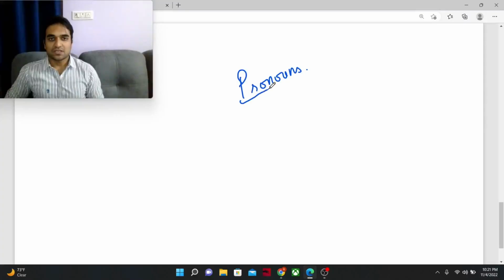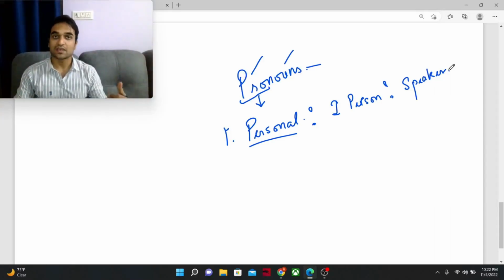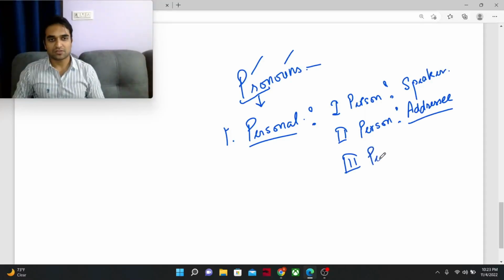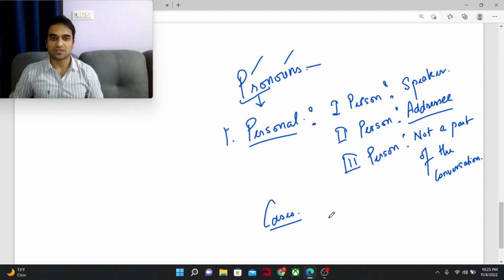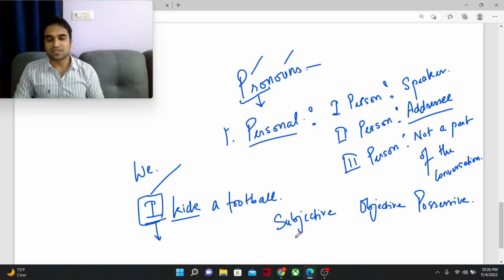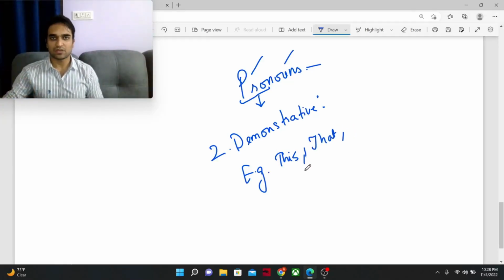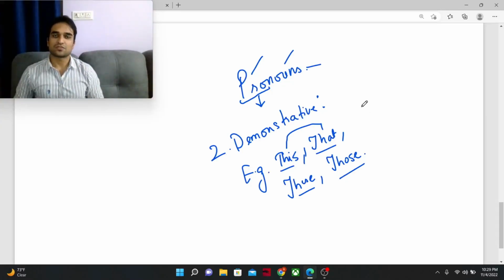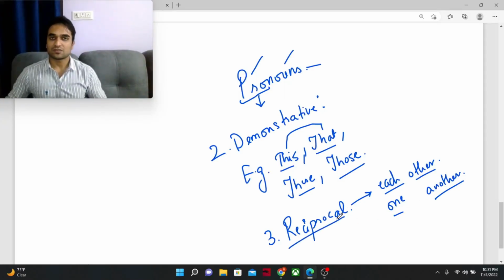pronouns masterclass partsofspeech grammar englishteaching prefix nouns